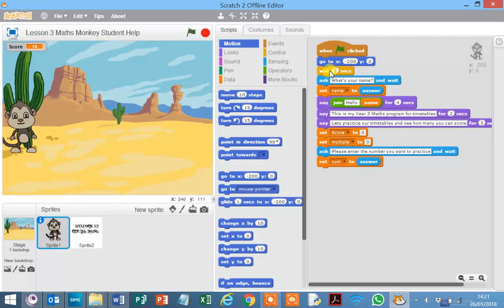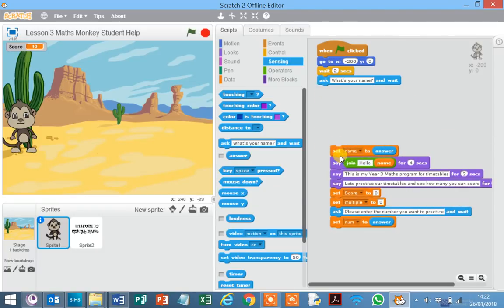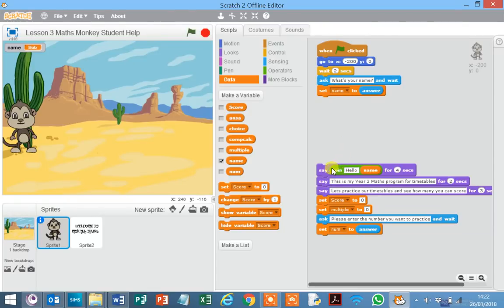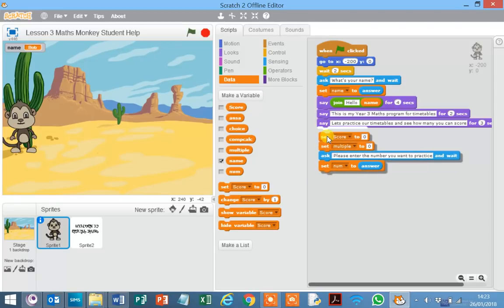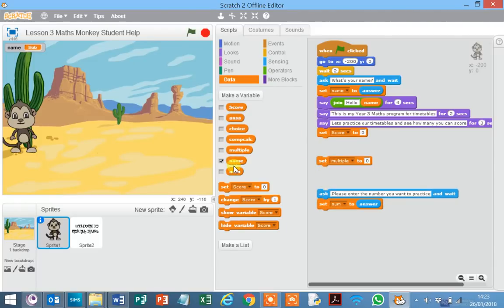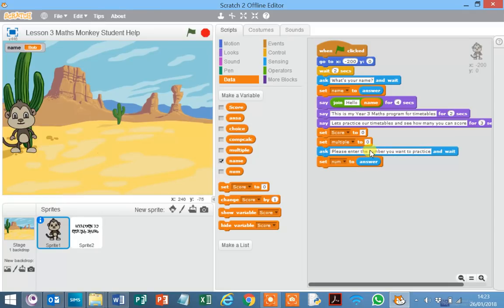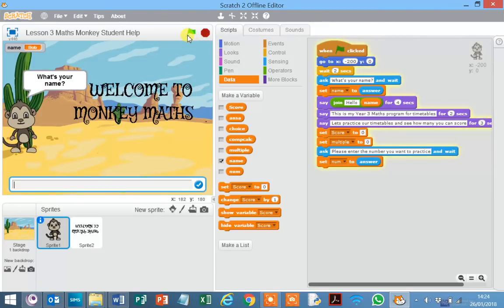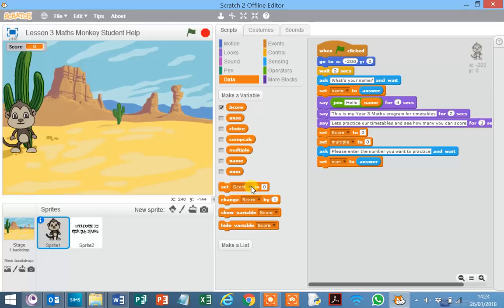Programming Bootcamp 3 PART 2